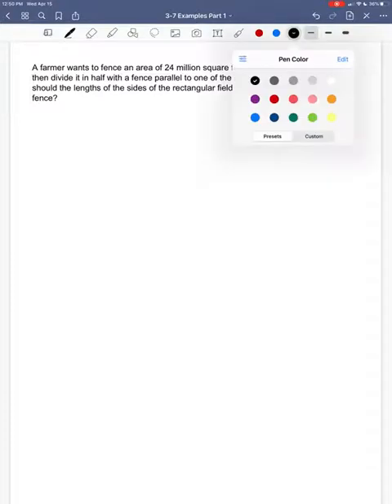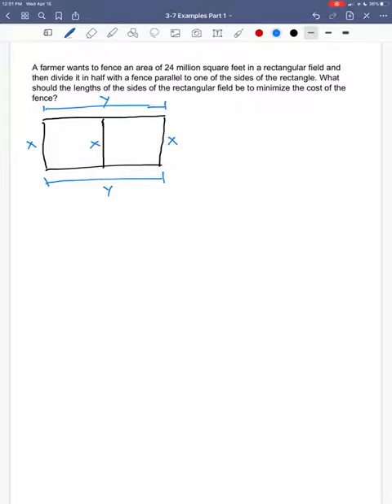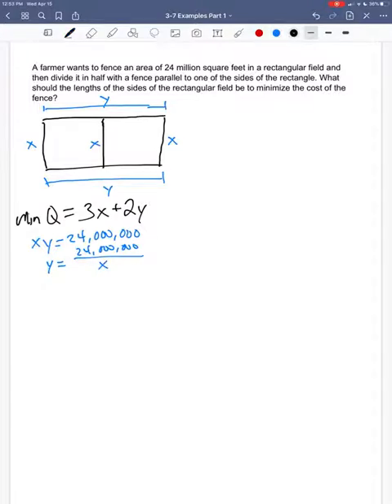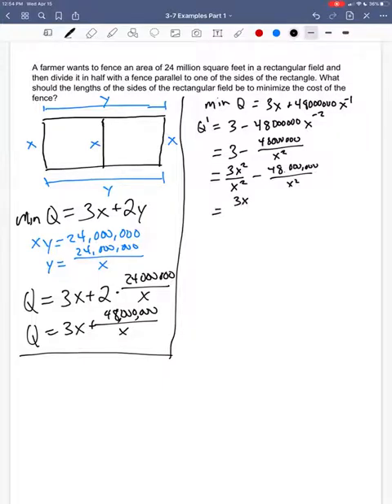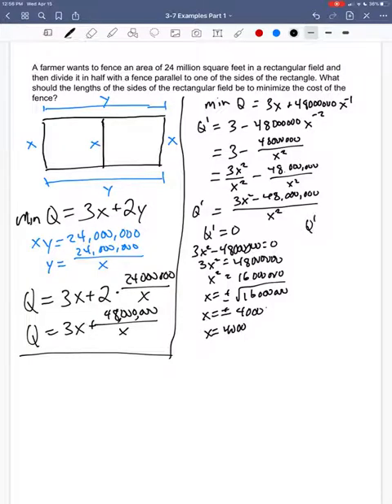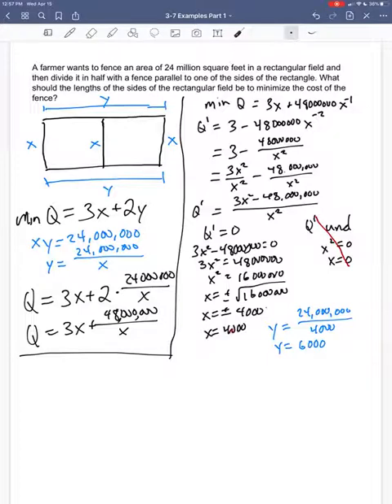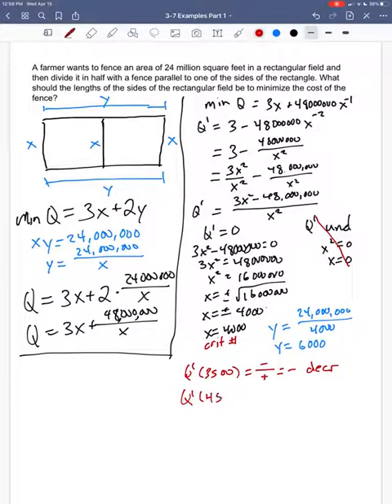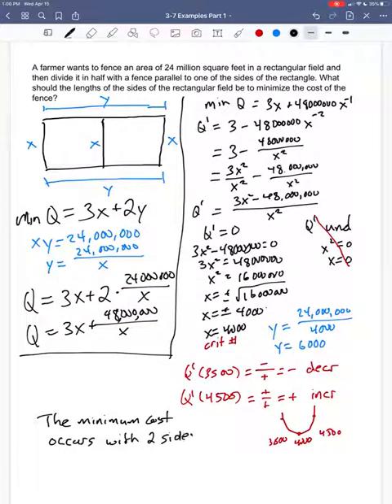Optimization Problems: Example 2